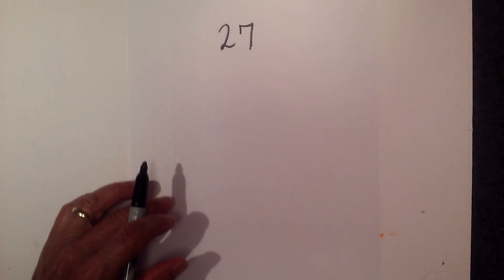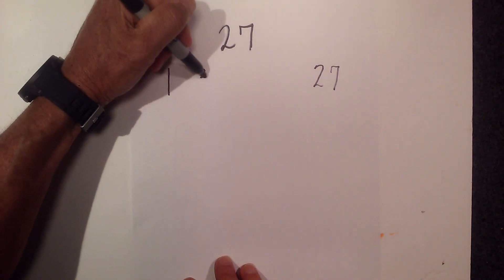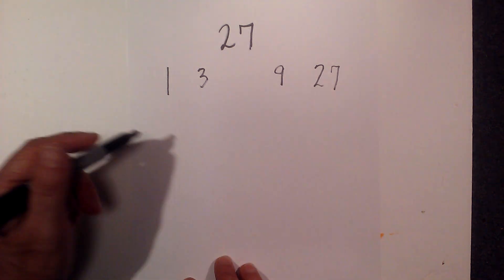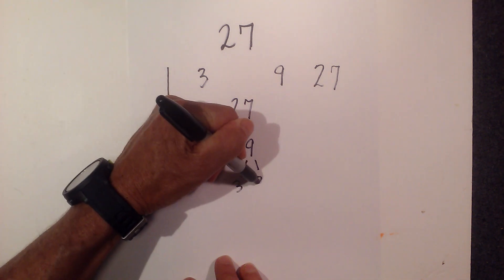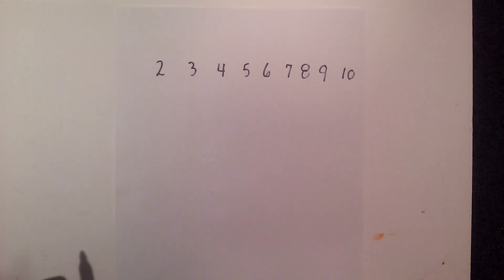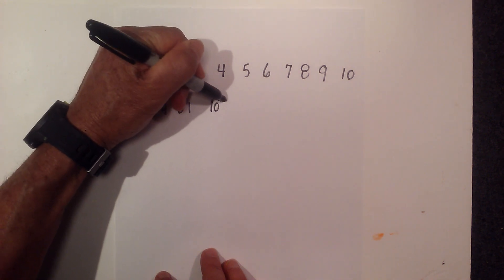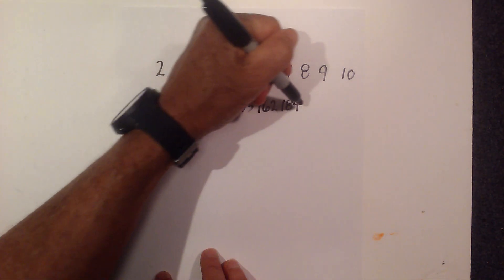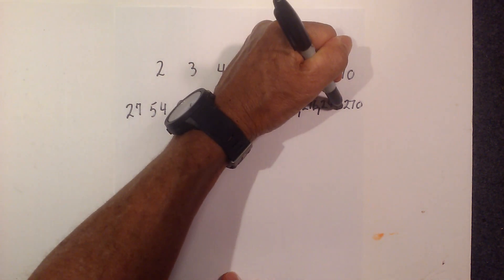Factors and Multiples of 27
Factors of 27 equal 1,3,9,27

Multiples of 27 equal 54,81,108,135,162,189,216,243,270

Prime factorization of 27 equals 3 3 3